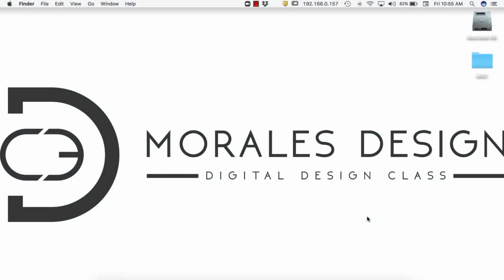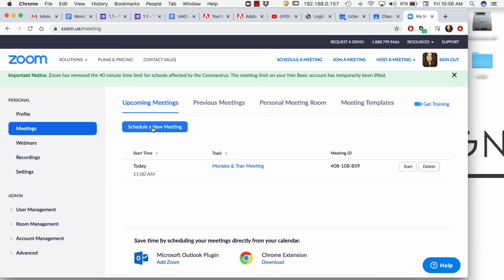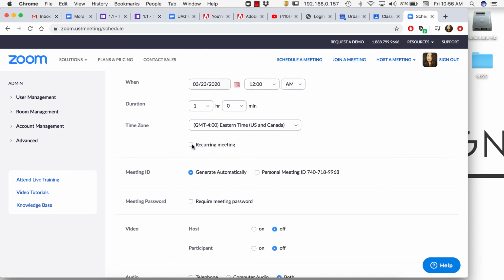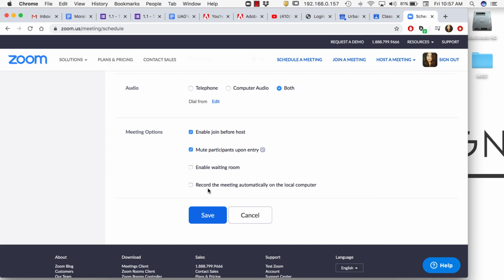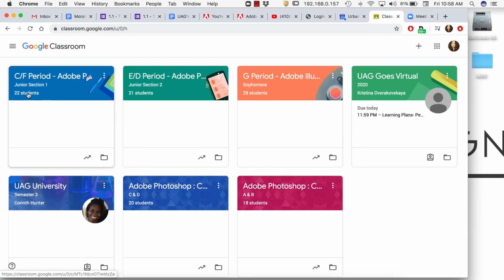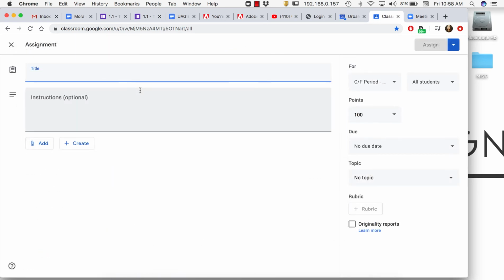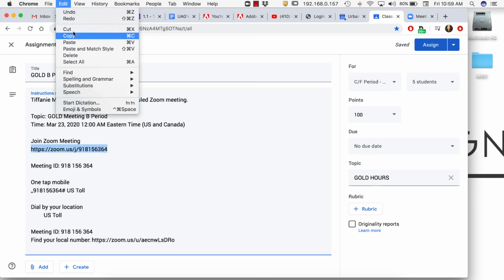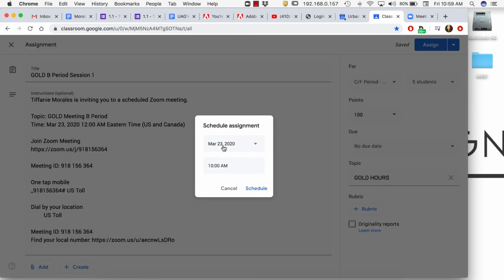How to use Zoom Teachers